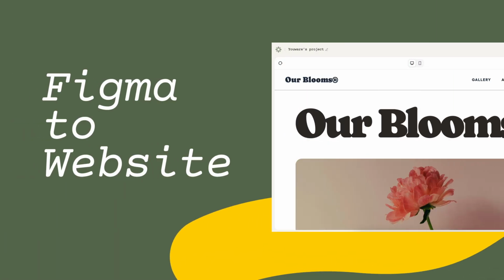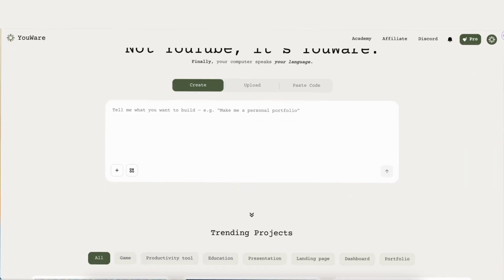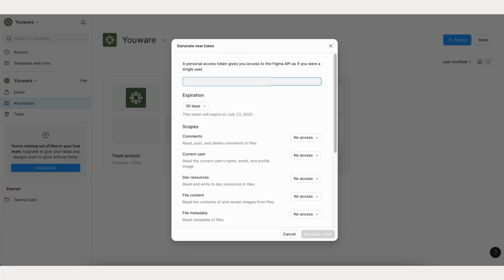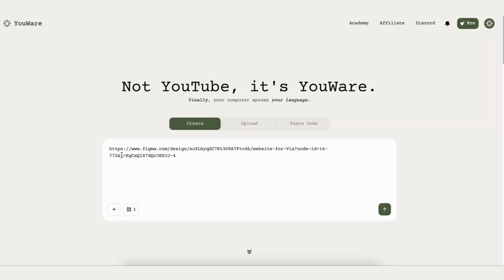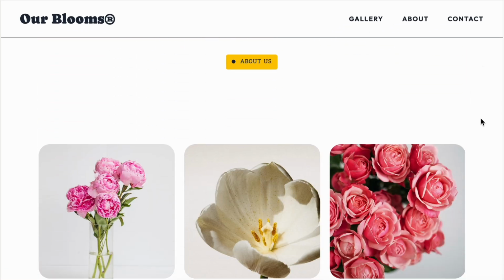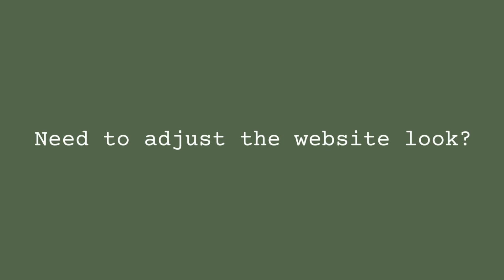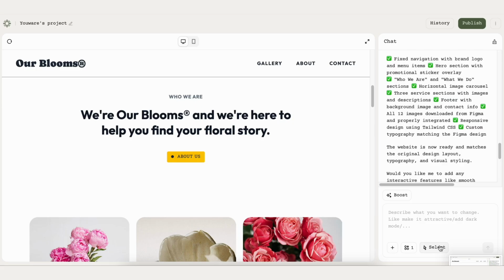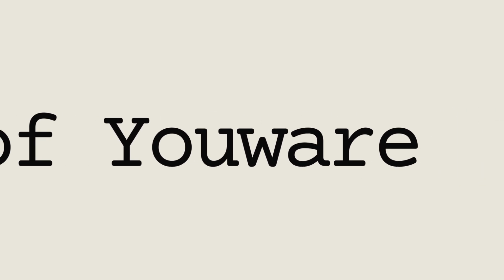How to Turn Figma Designs into a Live Website by Drop URL | YouWare Tutorials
Want to turn your Figma designs into a live website, without touching a single line of code? With YouWare, it takes just seconds!

00:11 Step-by-Step Guide to turn Figma to Live Website
Stepy1,  Head over to YouWare’s homepage. If you don’t have an account yet, sign up—it’s super quick!
Step2,  Add your Figma design using YouWare’s MCP system. Just connect your Figma file—no downloads, no hassle.
Step3,  Grab the section URL from your Figma design and drop it into YouWare’s Create tab. This tells YouWare exactly what to convert!
Finally, hit the ‘Action’ button—and watch the magic happen! In seconds, your Figma design transforms into a fully live website.

01:00 How to customize the website look with Figma section
Step1, Just copy the new section’s link, go back to YouWare, select where you want it, and paste it with a prompt like: ‘Add this button here.’
Step2, Hit confirm—your site updates instantly! No re-exporting, no hassle.